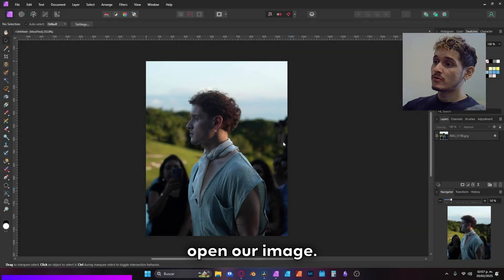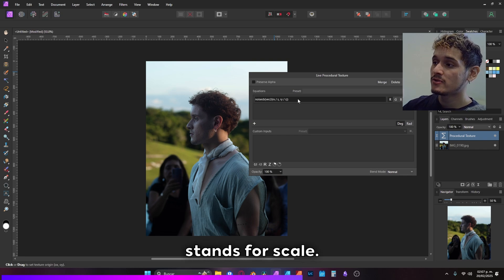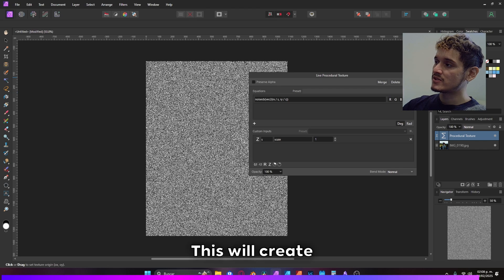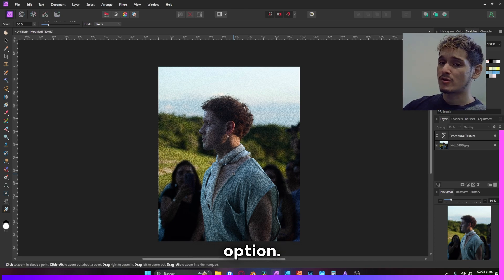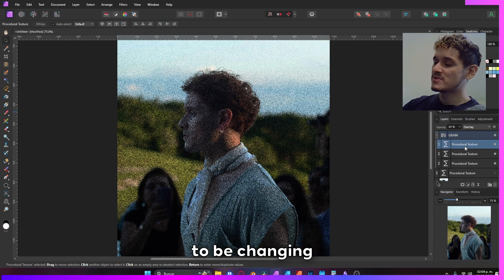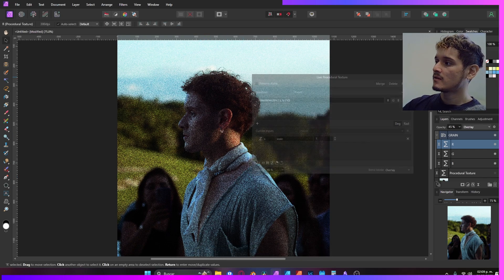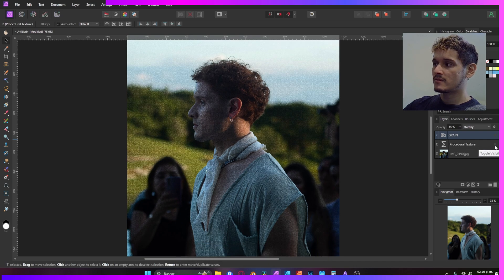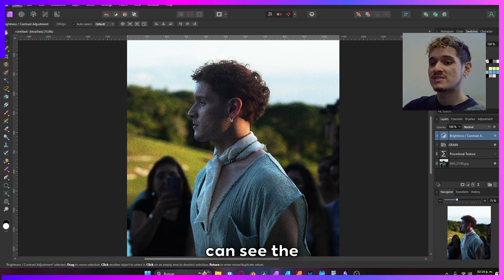How to Create Realistic Film Grain in Affinity Photo 2 - Tutorial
Want that authentic vintage film look? In this Affinity Photo 2 tutorial, I’ll show you how to create a realistic film grain effect

If you post your work, don't forget to tag me! I will be sharing them in my story.